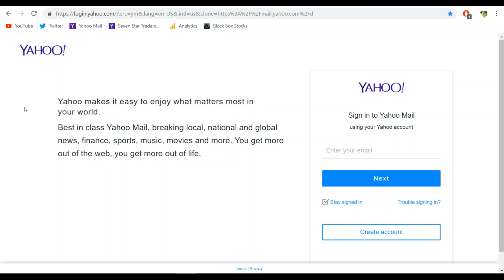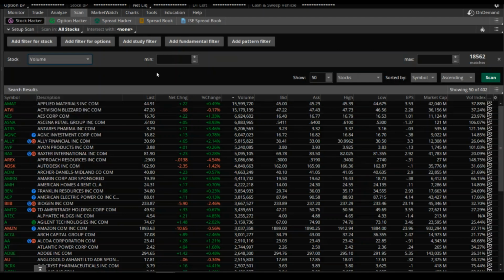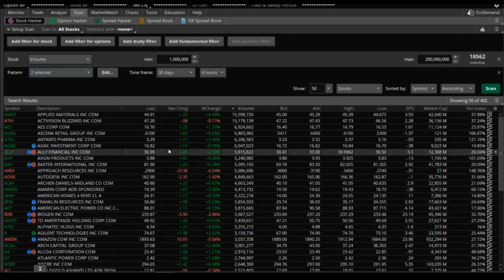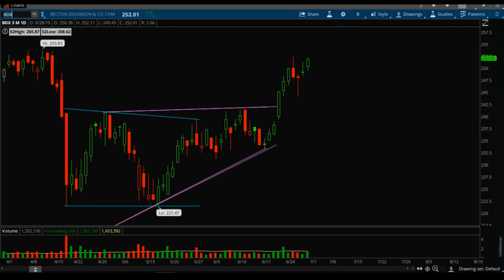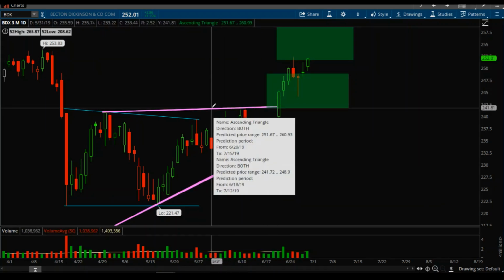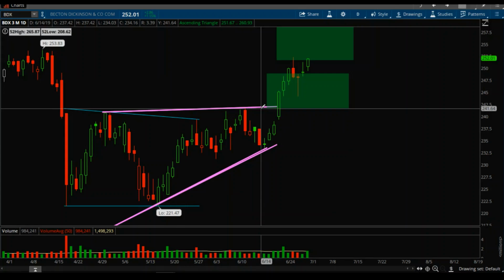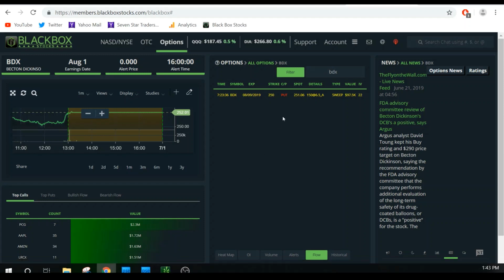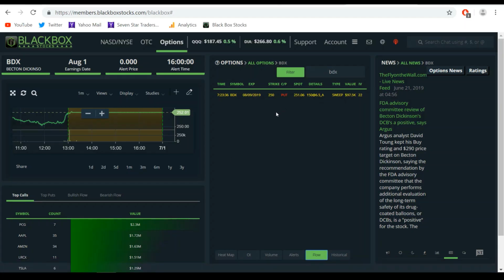How To Trade the Stock Market - Using Available Tools To Find Trade Ideas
If you're unsure of where to even begin to find some trade ideas, follow along as I show you how to use a TOS scanner to help narrow down your starting point.  If your typical starting point is similar to the first minute of the video, PLEASE watch the rest of it!